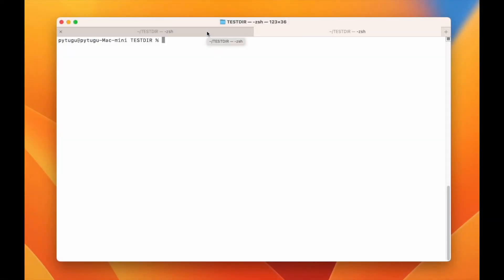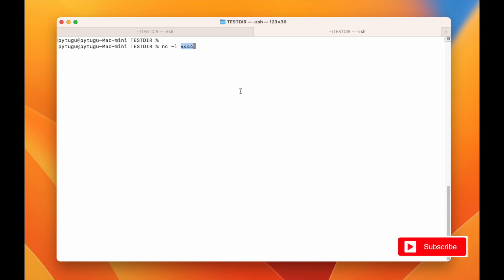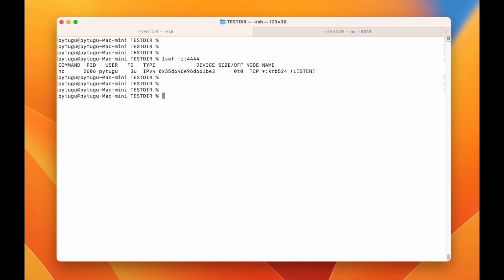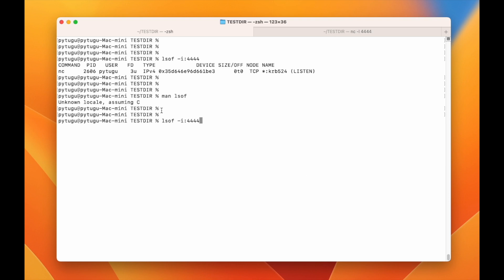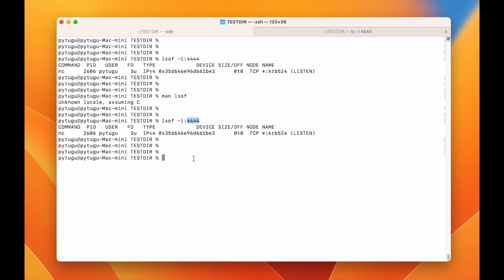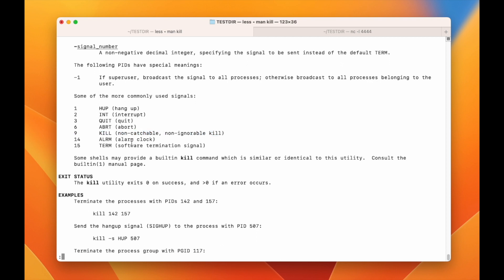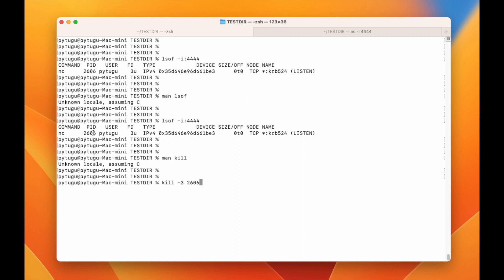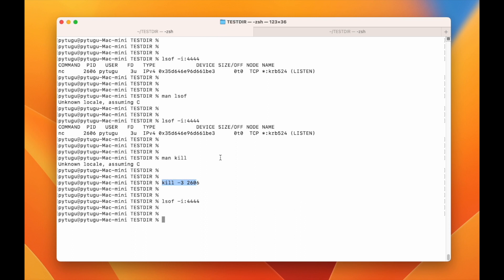macOS Terminal - Find and stop a process locking a port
How to find and stop a process locking a port on a macOS.

Commands used:
# lsof -i:4444
# kill -3 process_id